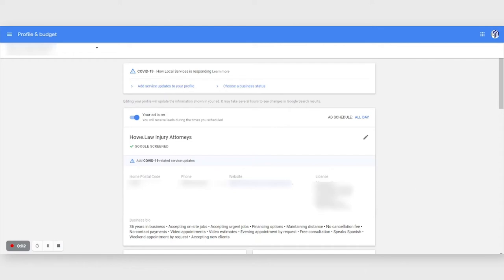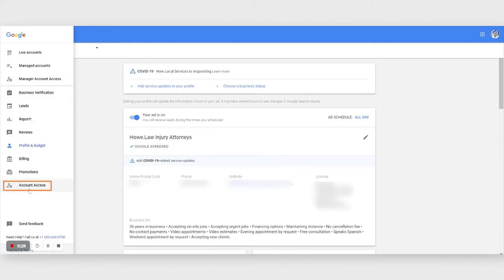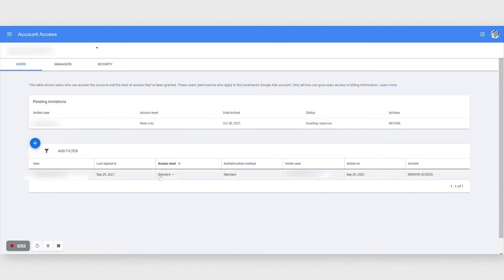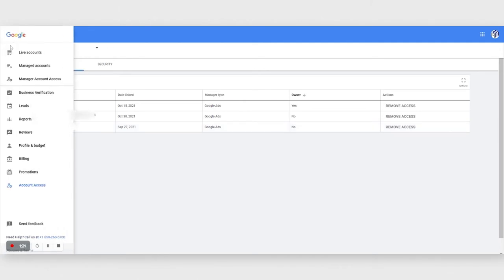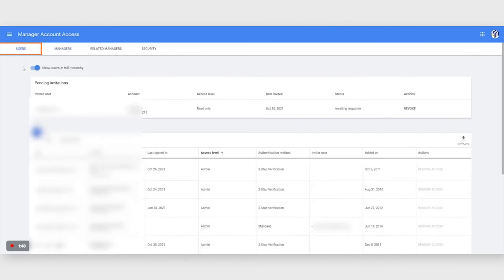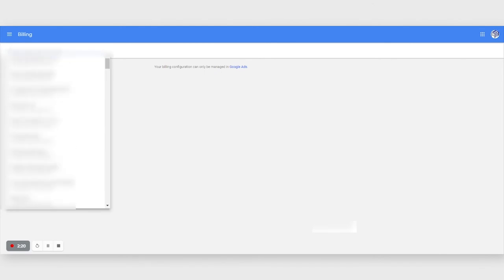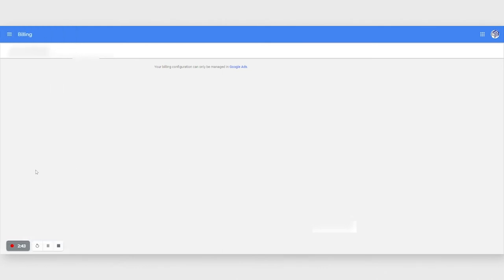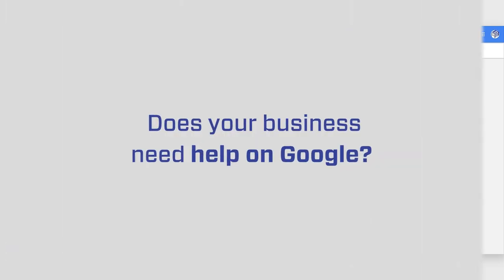The New Feature Added to the MCC Dashboard on LSA | Local Service Ads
Knowing your way around the MCC dashboard on Local Service Ads can save you a lot of time. Would you like to know the new features?

Chapters:
0:00 The Manager Account access and Account access are enabled!
0:34 The Account Access feature
1:13 The Manager Account Access feature
1:42 What about the Billing Information?
2:22 About promotions inside the MCC dashboard
2:33 What are the benefits of these new features?